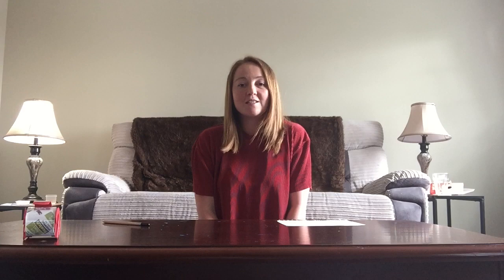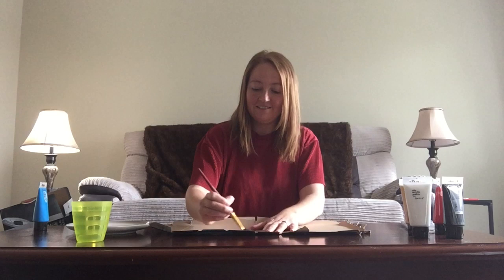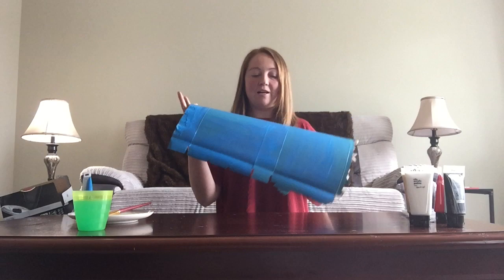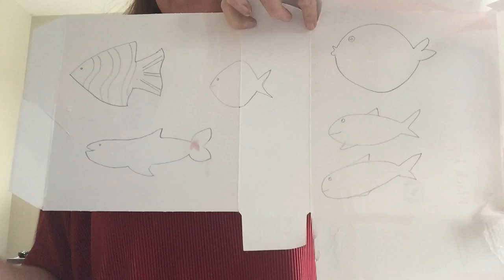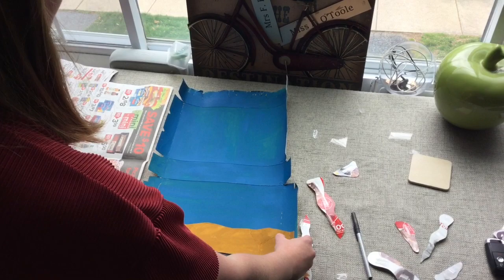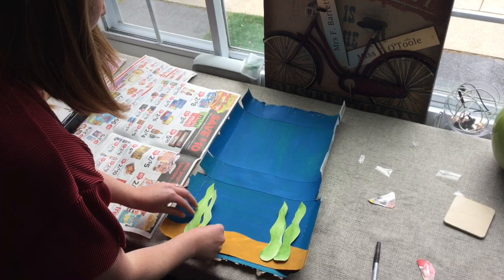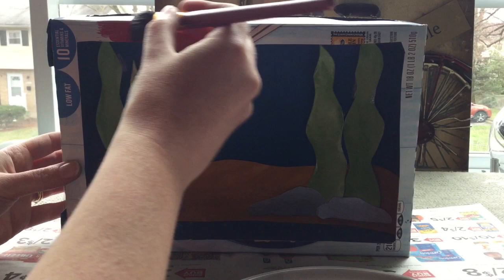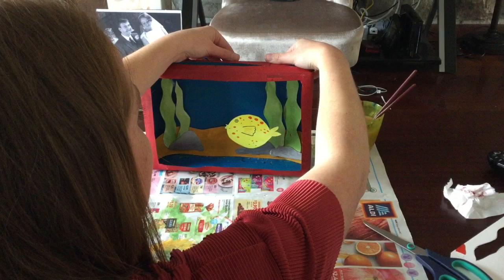My Movie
Create an aquarium